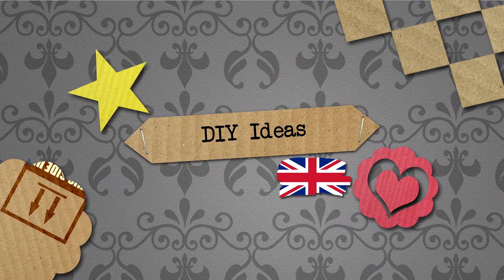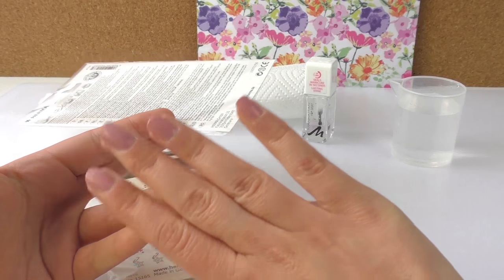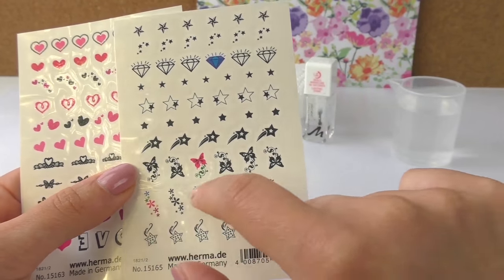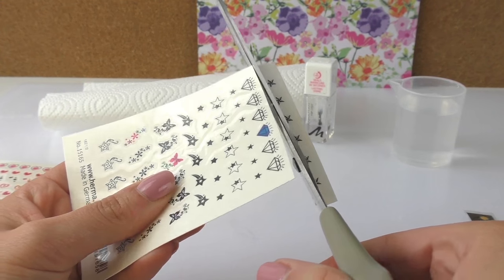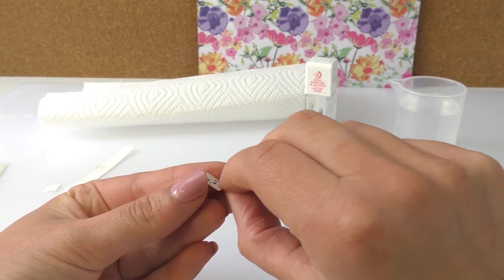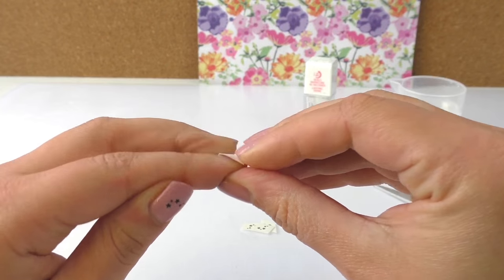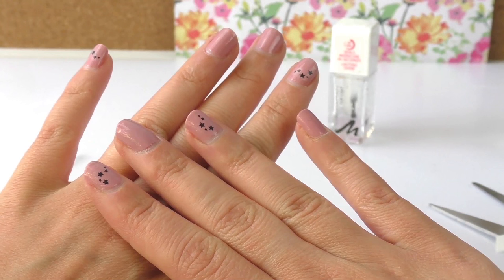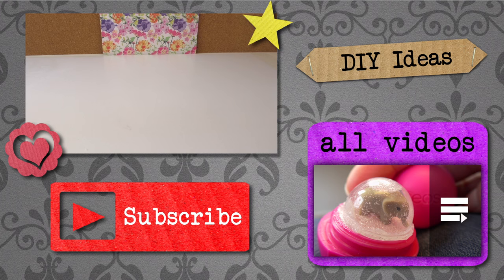COOL NAIL TATTOOS! Stickers for your fingernails | Stars & Hearts | 2 days test | nail design